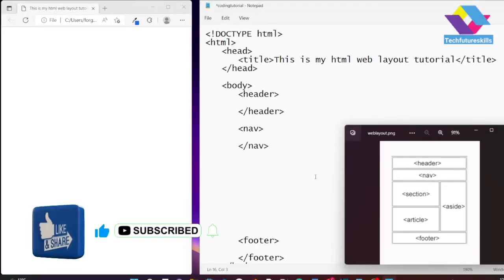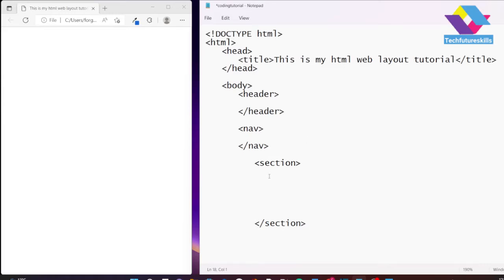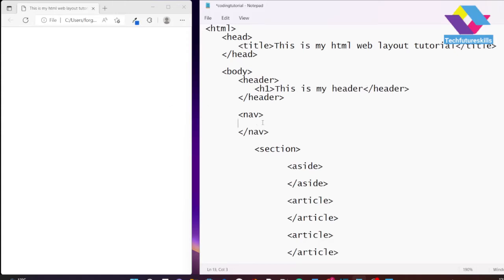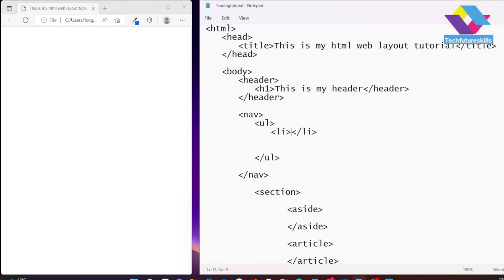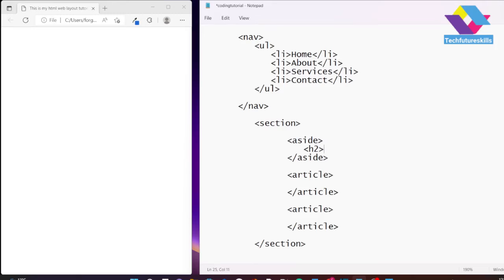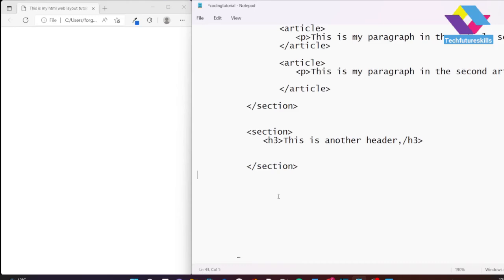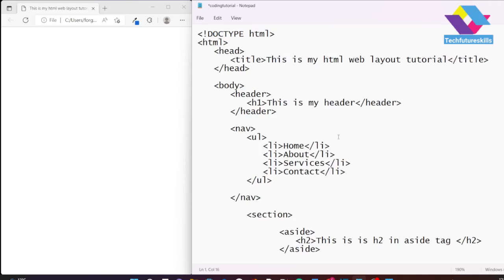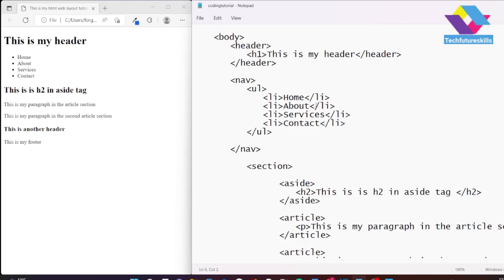HTML Web LayOut Tutorial #03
This htmltutorial will walk you through on how to set weblayout by coding it with HTML5 html5. But this is Just plain html web layout coding without CSS. So is a Video to illustrate how to code your web layout with html5.